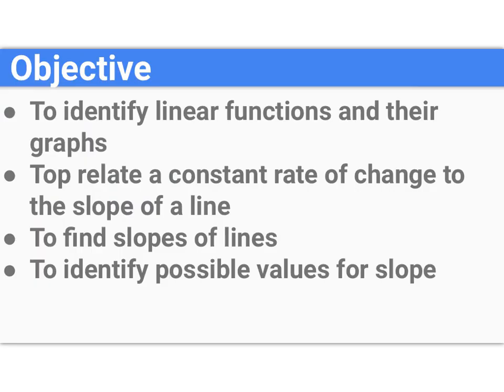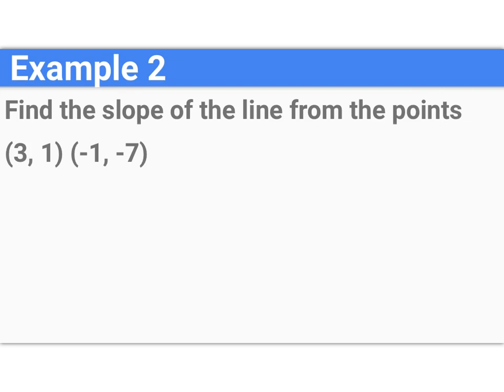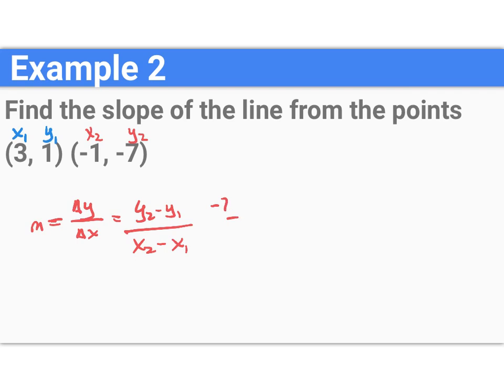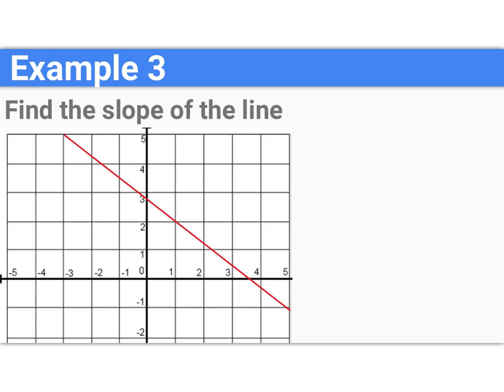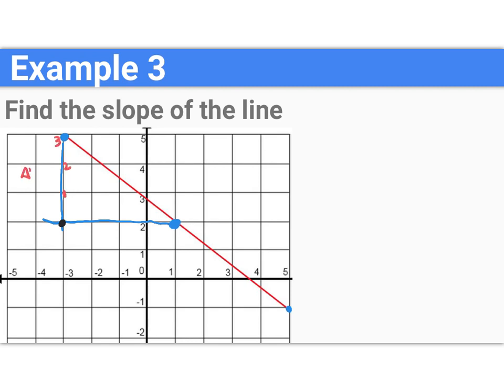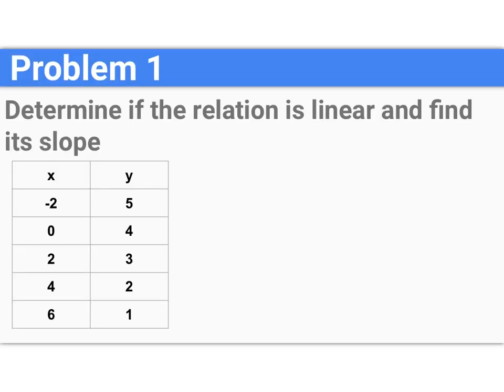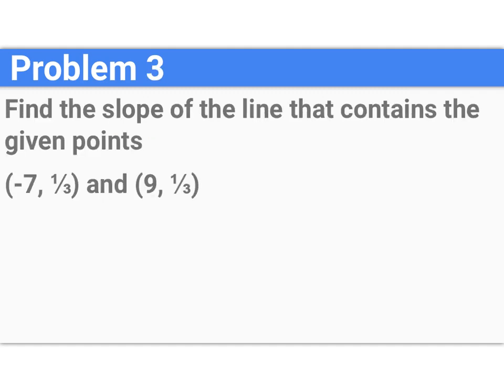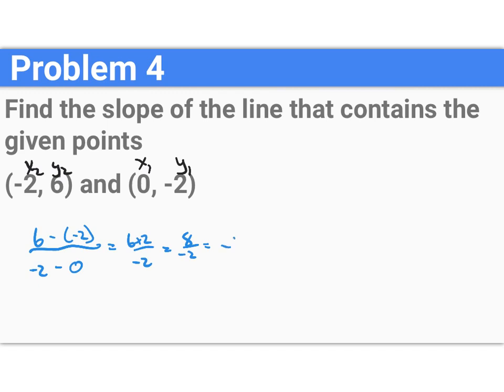Lesson 2085 Write Function Rules